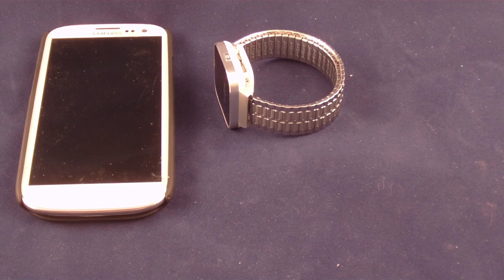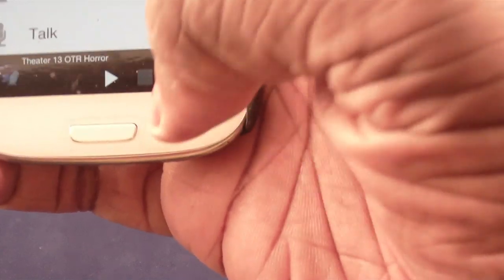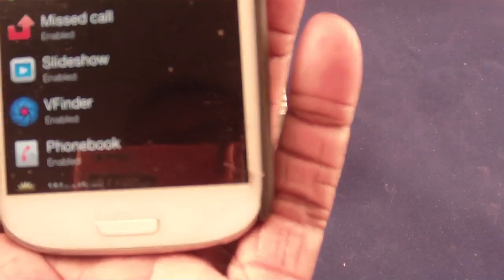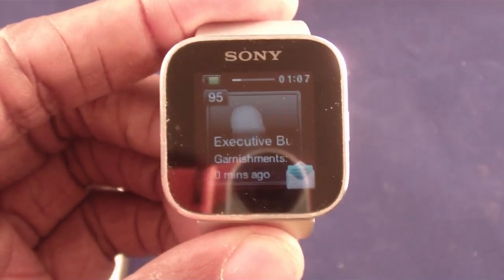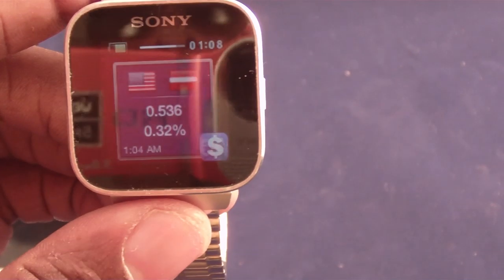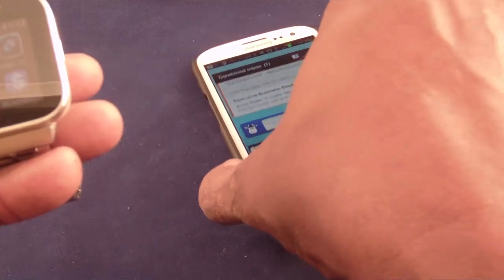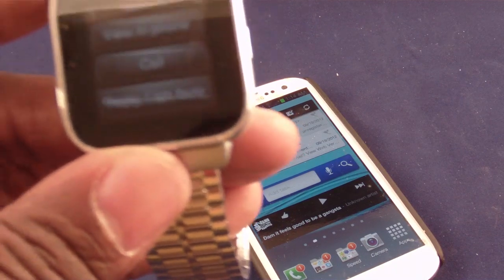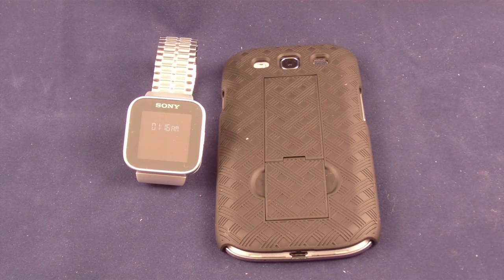The Guru, The Sony Smart Watch & The Samsung Galaxy S3 / SIII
The guru shows you how he uses his Sony Smart watch & Samsung Galaxy S3 together.